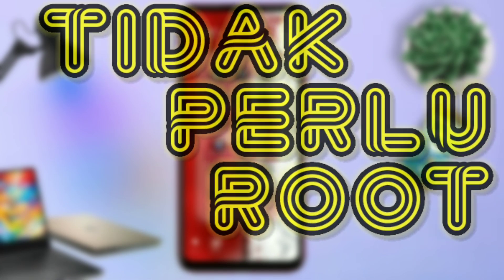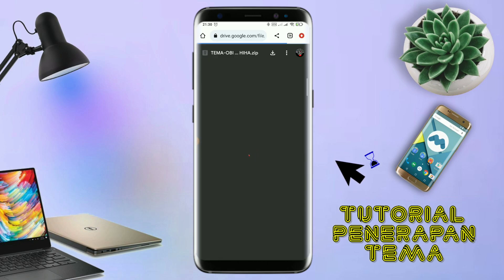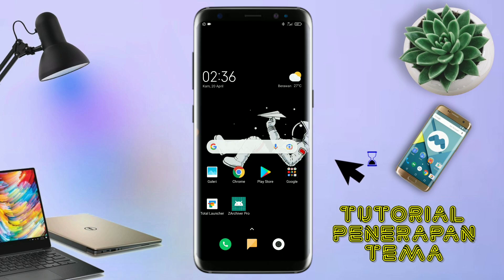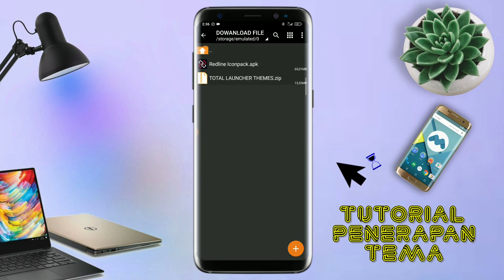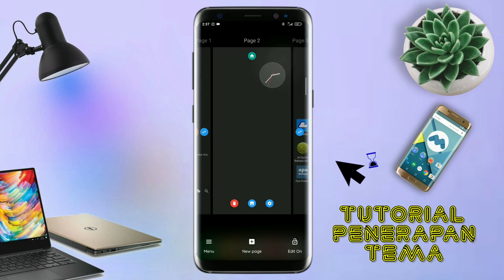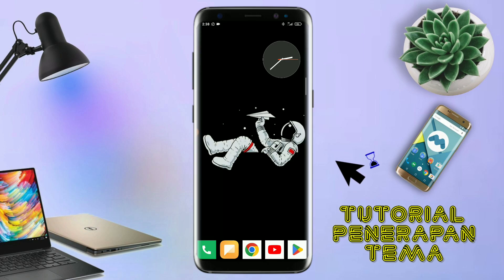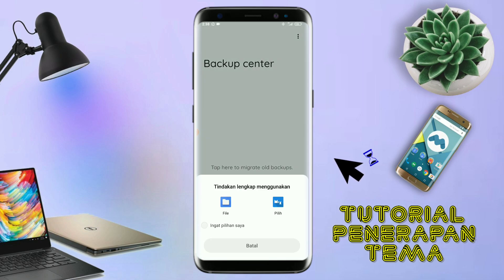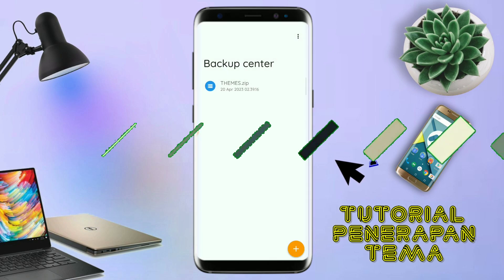Special Tema Keren Minimalist || Tema Merah Putih HUTRI79th || Tema Untuk Semua Android🔥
ini adalah tema merah putih  tema kemerdekaan untuk  menyambut HUT RI ke79

Sangat disarankan untuk men onton video nya sampai habis agar tidak salah paham :)